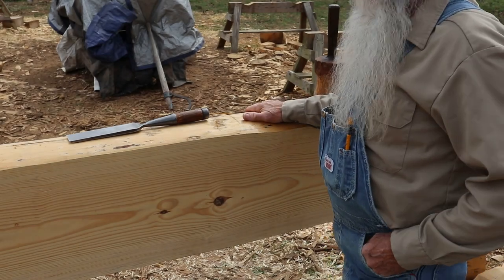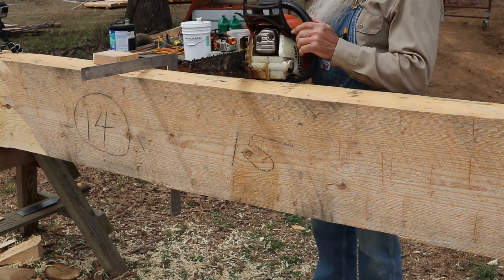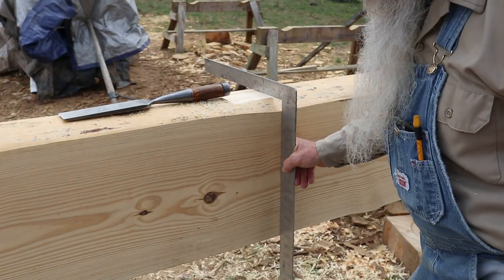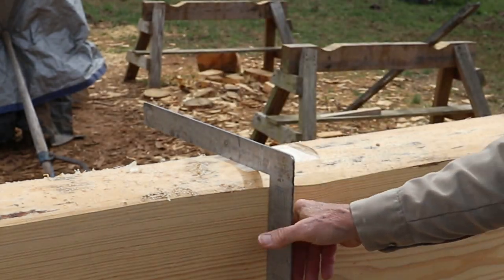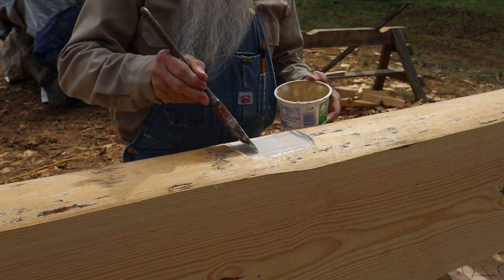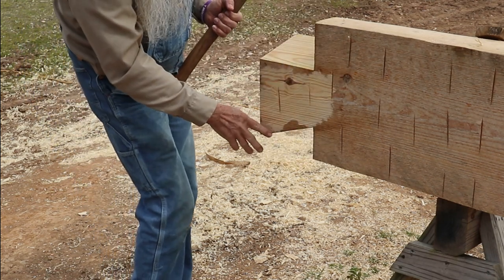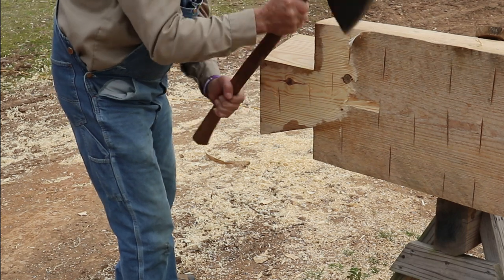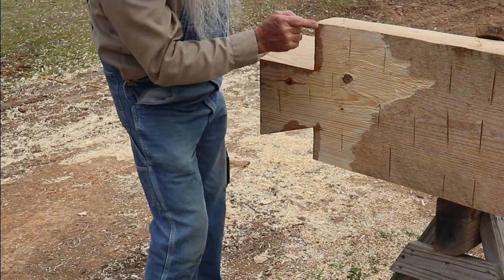Complete Log Layout Pt 3, Hewing - Dovetail Log Cabin Build (Ep 30)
Tips on cutting flat spots for the blocking and hewing off the surface saw marks.

Two Speed Winch
8" Swivel Wheels